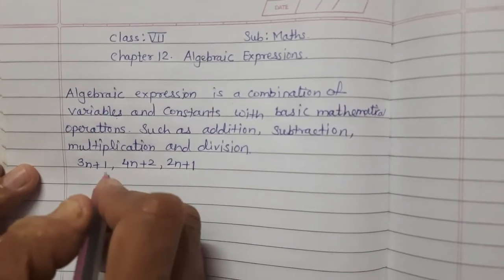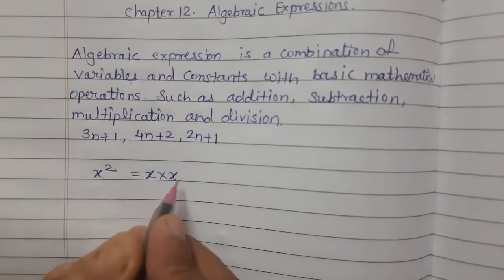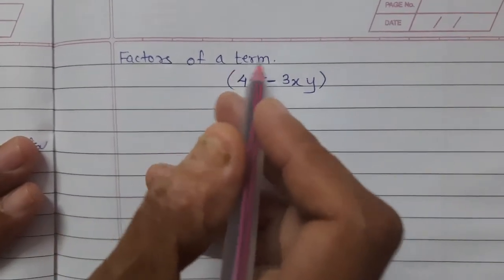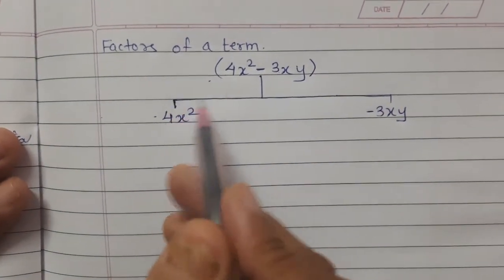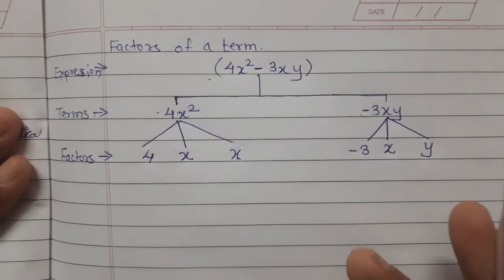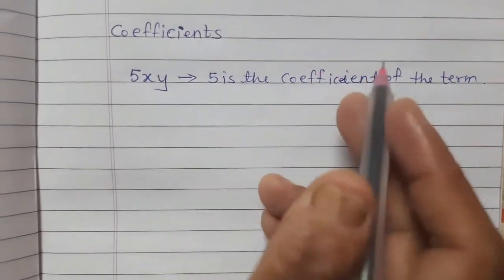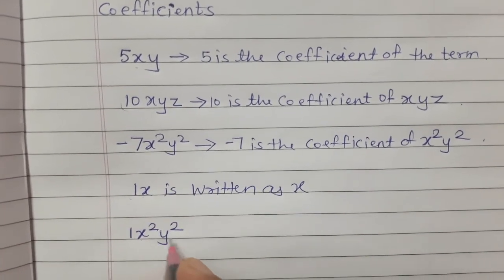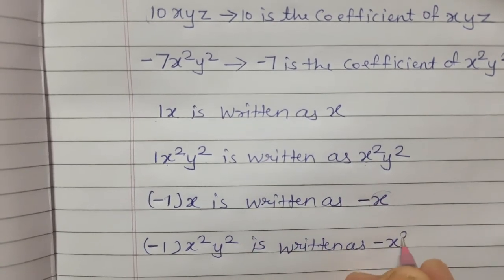CLASS - VII MATHS ALGEBRAIC EXPRESSION (introduction)